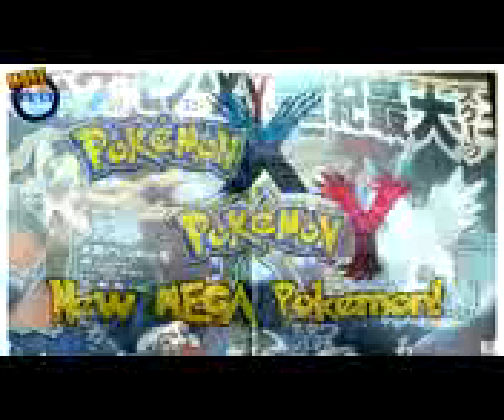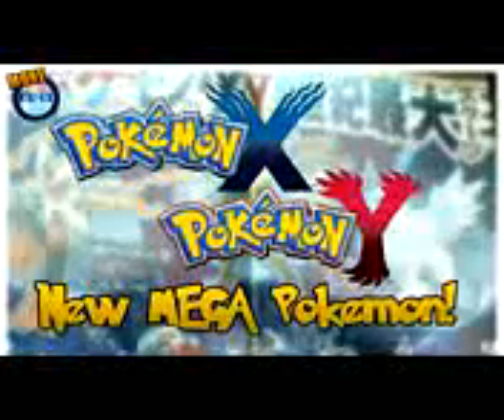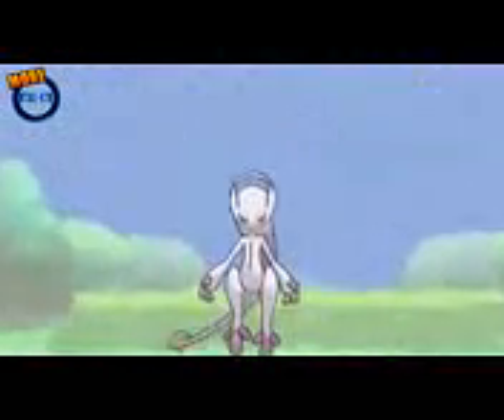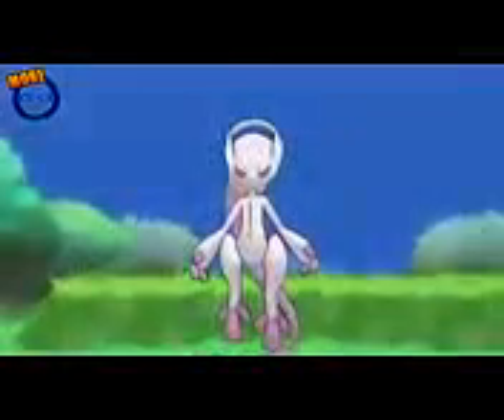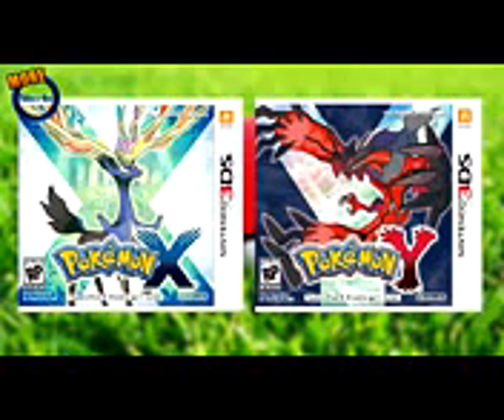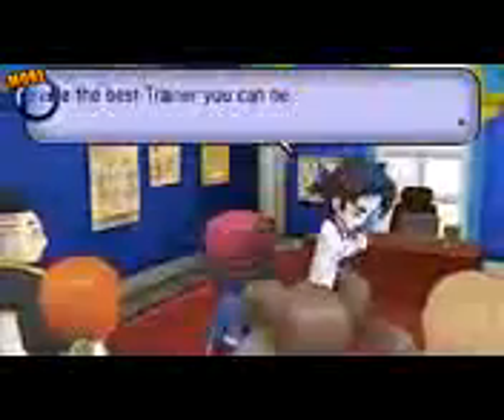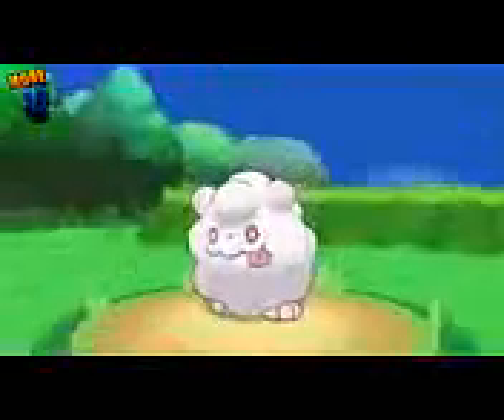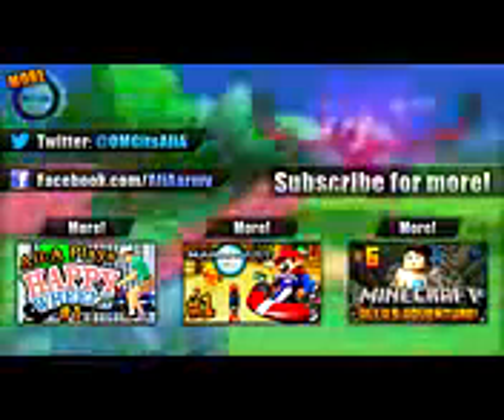AliA Talks Pokemon X and Y MEGA Pokemon Gameplay Trailer New Info Nintendo 3DS 2013 HD